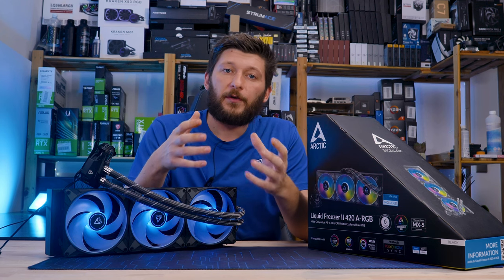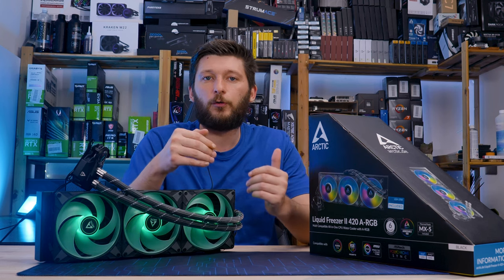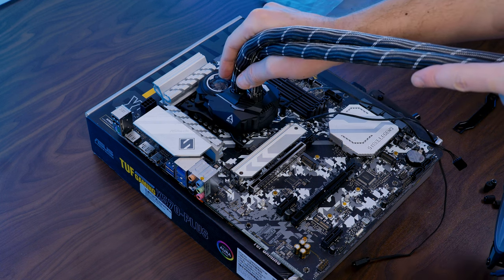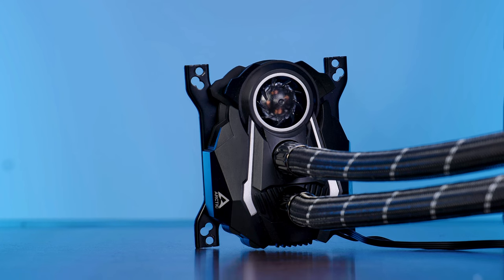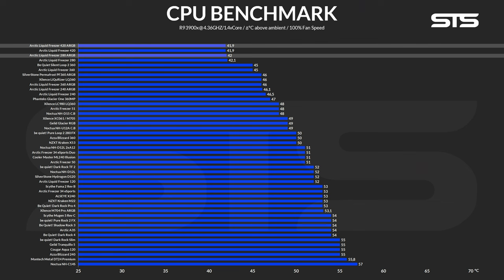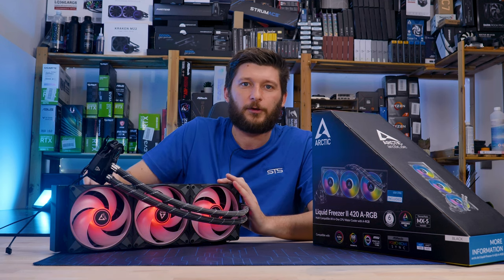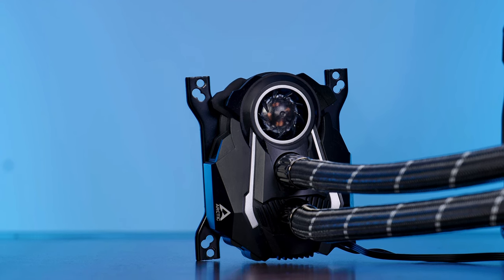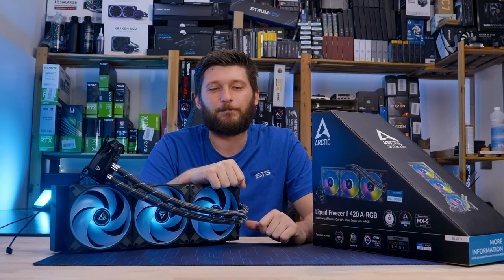Arctic Liquid Freezer II 420 (ARGB) Review - The BEST AIO Money Can Buy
Are you in the market for an AIO water cooler that won't break the bank? Then you need to check out the Arctic Liquid Freezer II 420 ARGB! This cooler is the best AIO money can buy, and it's perfect for anyone who wants an affordable, high-quality cooler.

00:00 Introduction
00:50 Different Versions
01:40 How to install
03:25 Specs
05:00 Benchmarks
06:50 Outro
08:20 VRM Fan